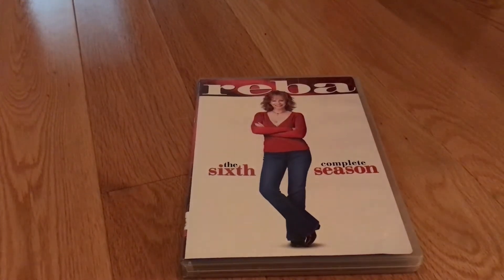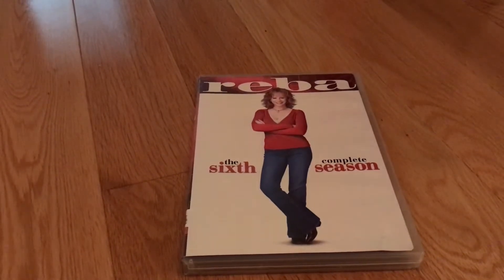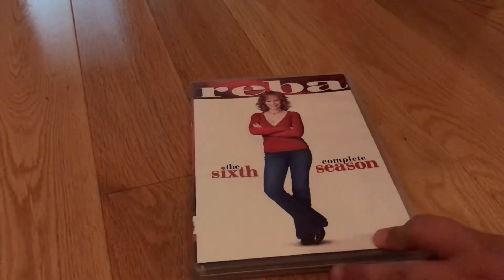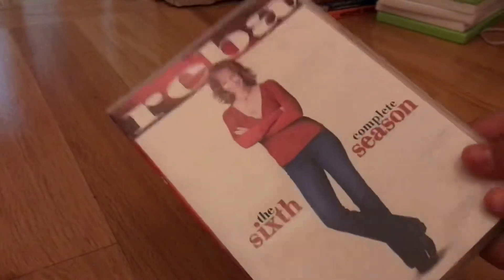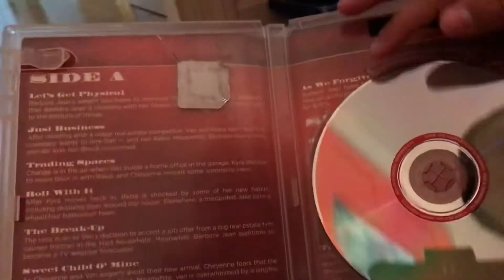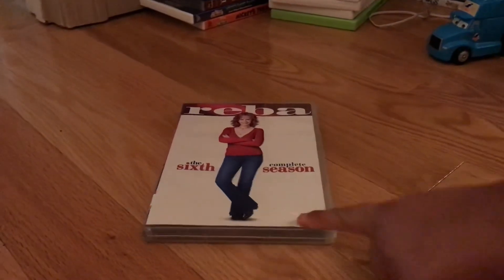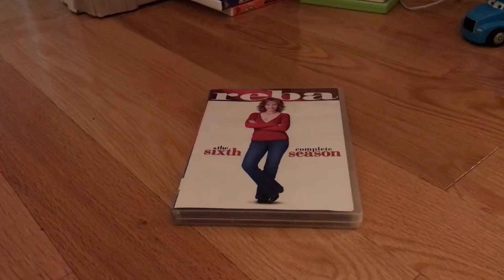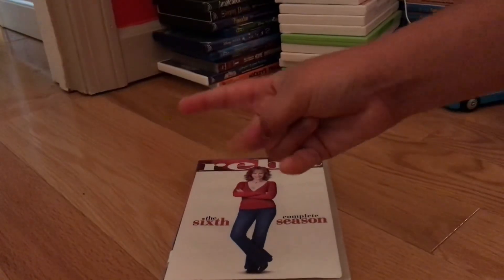20th Century Fox’s “Reba: The Complete Sixth Season” - 2009 DVD Review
This is a review of my 2009 DVD of 20th Century Fox Television’s Complete Sixth Season of “Reba.” There is not really much to say about this, but there are three things I’d like to mention about it. Reason number one is because of all of the design and detail on the cover of the DVD. Reason number two is because it is a double sided disc, so one side has some episodes and the other side has more episodes. Reason number three is because of all of the promos on the DVD like the FBI Warning and the 20th Century Fox Home Entertainment Logo on the DVD. I hope you enjoy the show and have an All-American Time with “Reba.” 🇺🇸🪕🎵